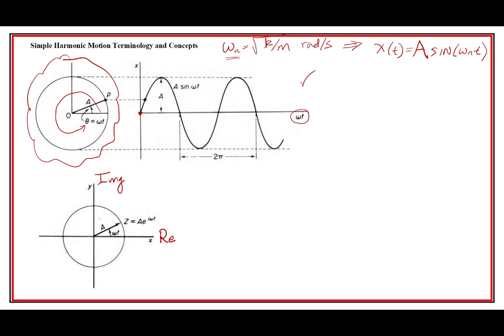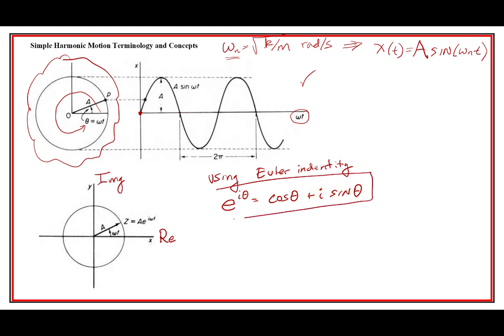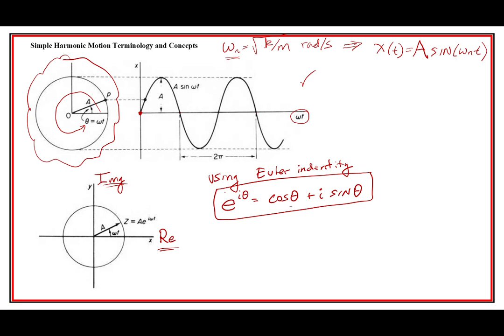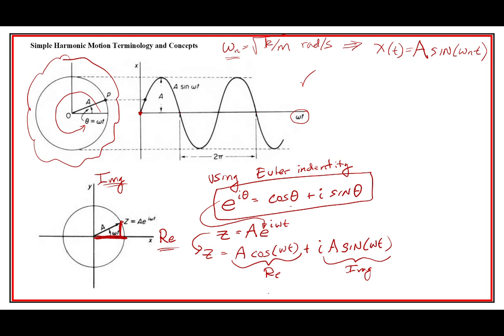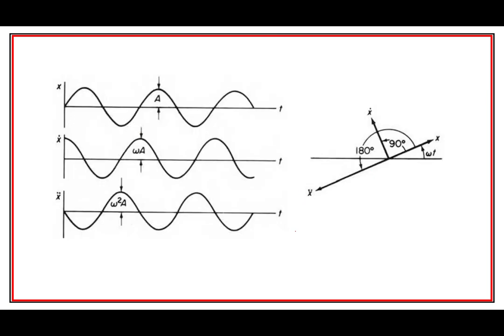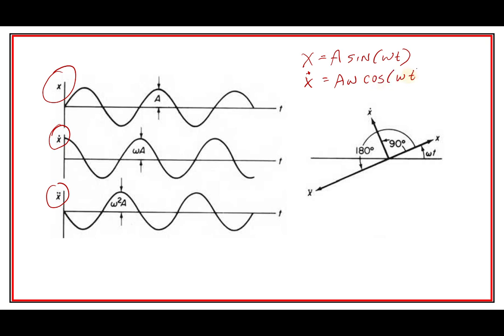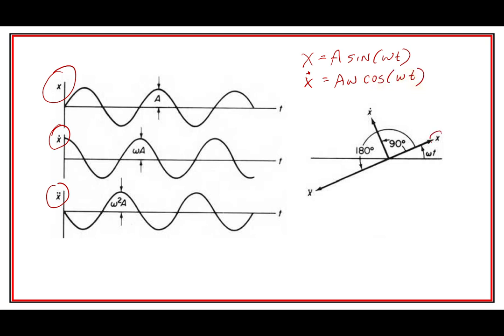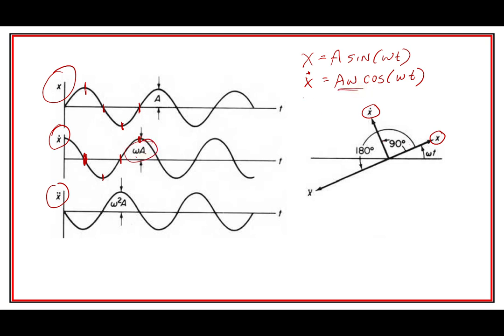F24 ME350 Vibrations Week 1 Video 4 Harmonic Motion Terminology and Concepts